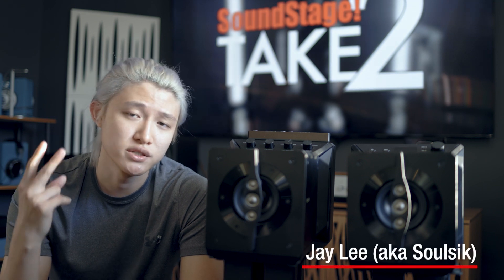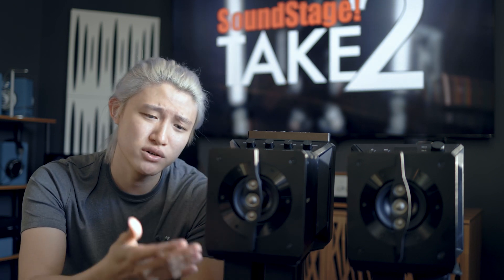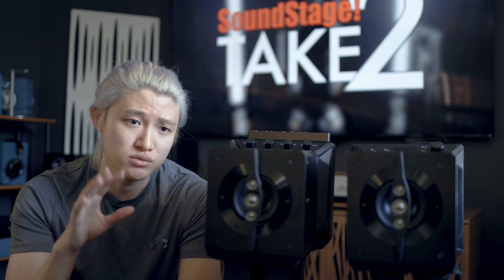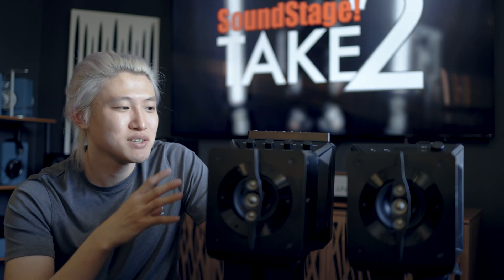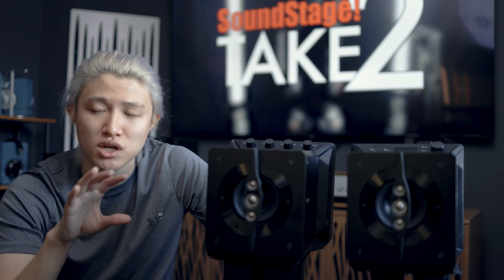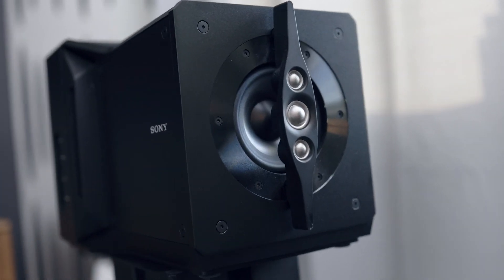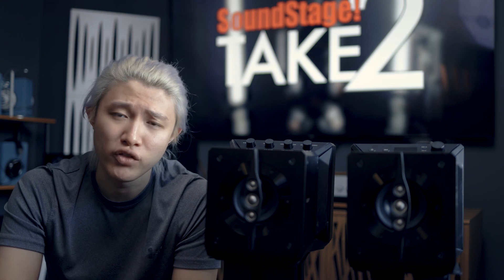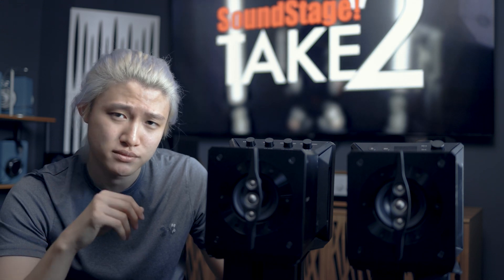Sony's Ultimate Speaker Looks Like This (Take 2, Ep:33)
Sony's SA-Z1 active loudspeakers are priced at $8000 (in USD) for the pair and were designed mainly for nearfield listening. Gordon Brockhouse reviewed the SA-Z1s on SoundStage! Simplifi on April 15, 2021, and wrote: "I’ve picked a couple of nits about the Sony SA-Z1s’ sound: occasional hardness, some hot sibilants, a slightly analytical character. But overall, I loved what I heard from these minimonitors. Throughout my listening, I admired their bold, effortless dynamics; their wide, deep soundstages; their precise imaging; and their wonderful microdetail."

Now Jay Lee takes a second look at this unique set of loudspeakers for Take 2 to give you his impressions. Did he like the SA-Z1s as much as Gordon did?